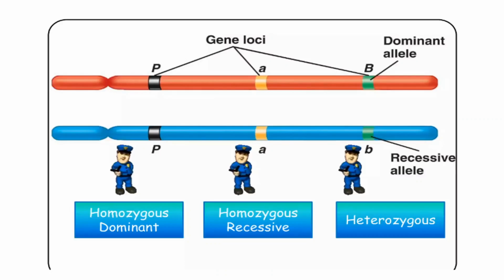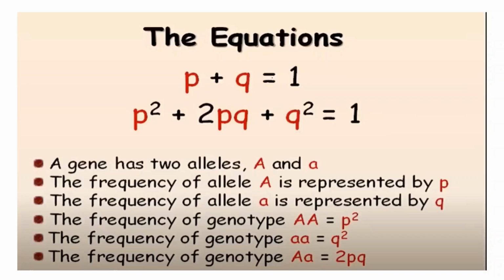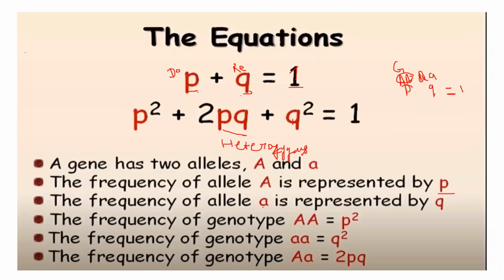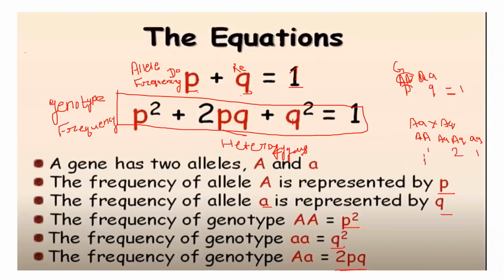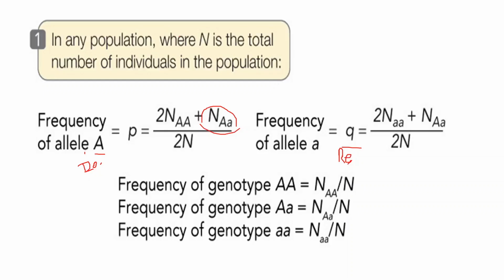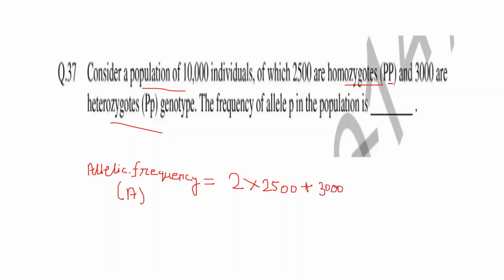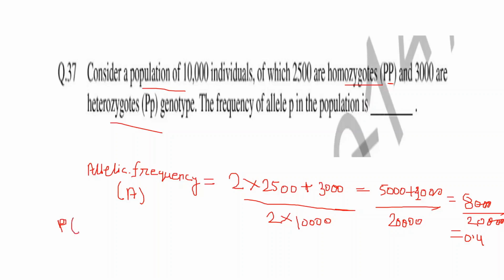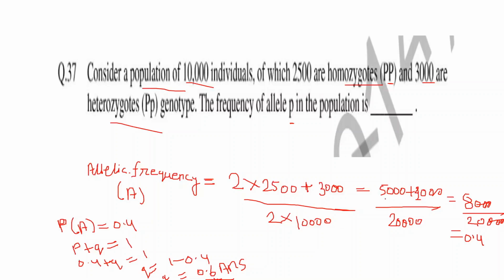Q37 BT 2014